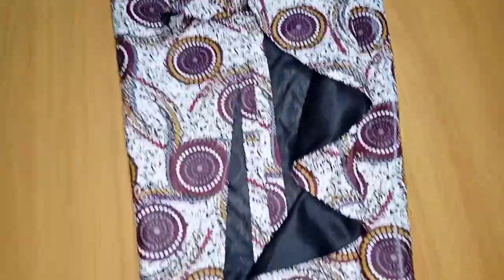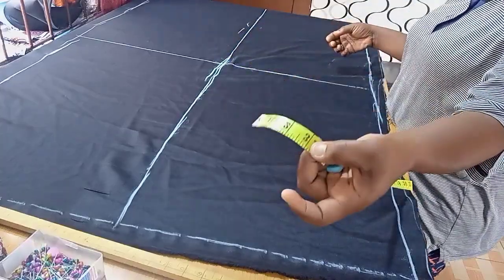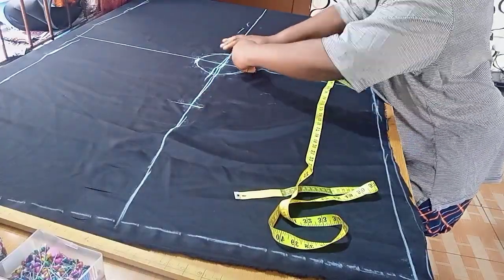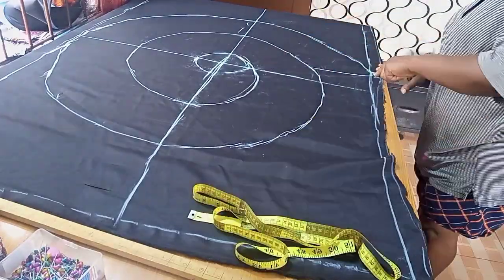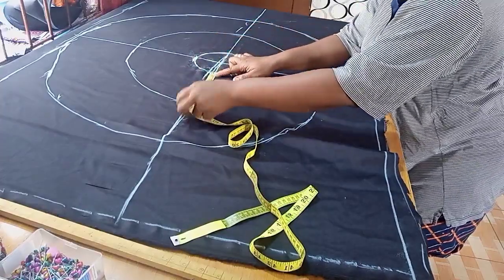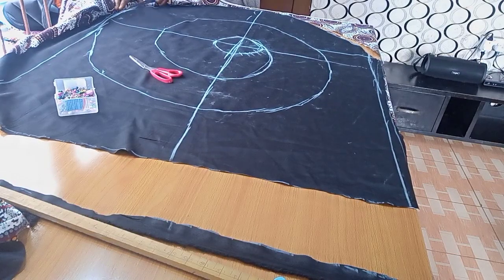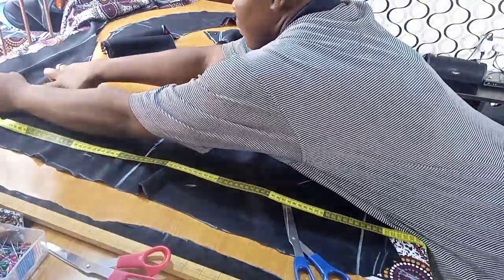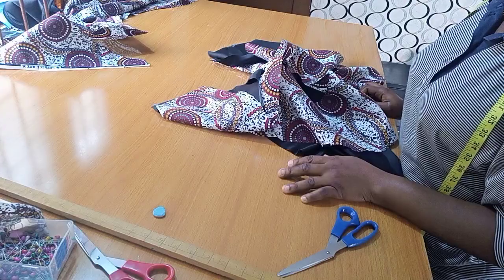Easiest Method Of Making a Spiral flounce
How to make a spiral flounce